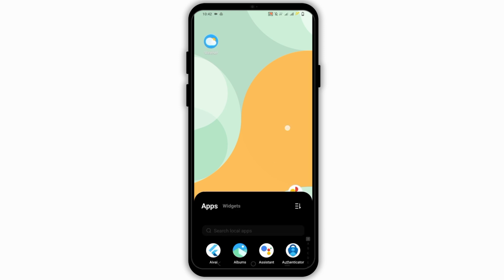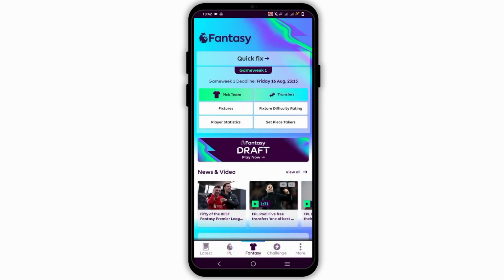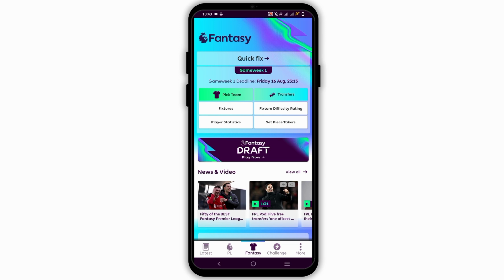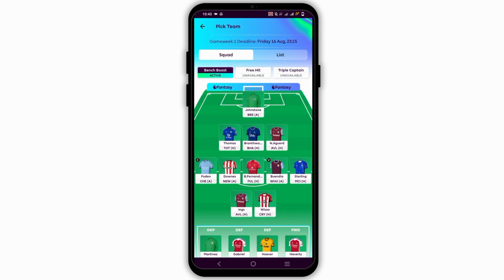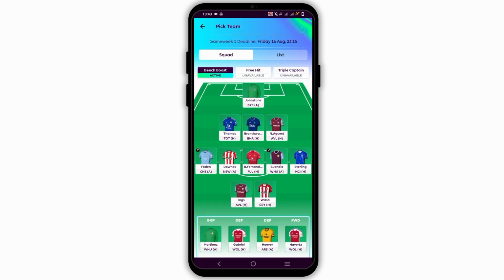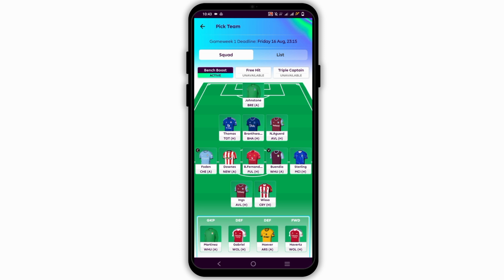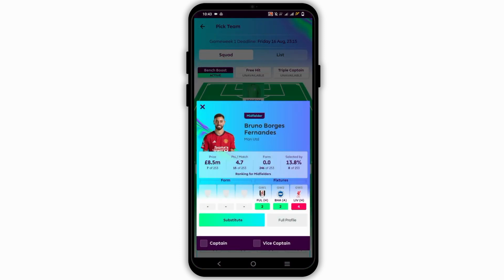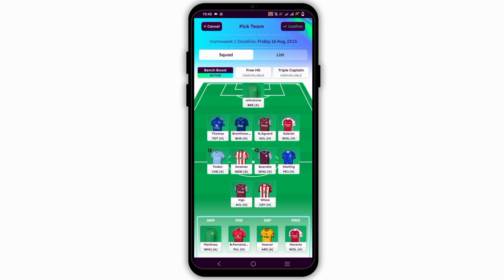How To Change Formation On FANTASY PREMIER LEAGUE | 2024 | Change Formation To False 9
How to change formation in fantasy premier league 2024 | Change Formation To False 9

Want to change your formation in Fantasy Premier League for 2024? Follow this comprehensive guide to switch your formation to False 9 effectively.

Timestamps:
0:00 - Introduction
0:10 - Changing Formation to False 9 in Fantasy Premier League 2024

Key points covered in the video:
- Explanation of the False 9 formation and its benefits in Fantasy Premier League.
- Step-by-step instructions on how to change your formation to False 9.
- Tips on selecting players that fit the False 9 strategy.
- How to manage your team’s lineup and formation changes.
- Troubleshooting methods for common formation issues.
- Tips on optimizing your Fantasy Premier League strategy with False 9.
- How to monitor and adjust your formation based on performance.

How do I change my dream team formation?